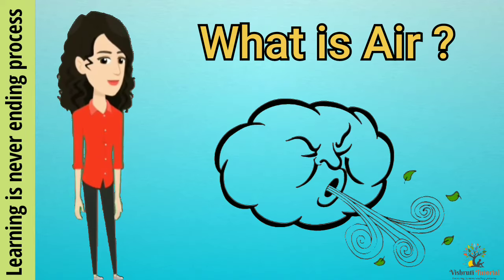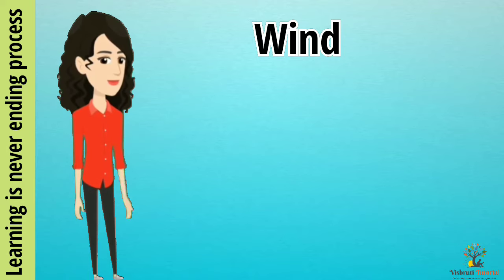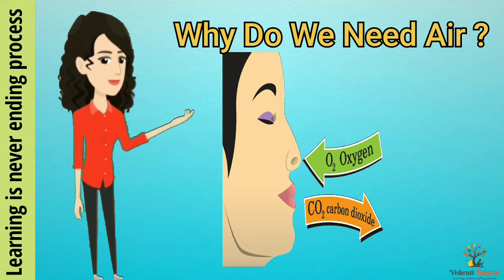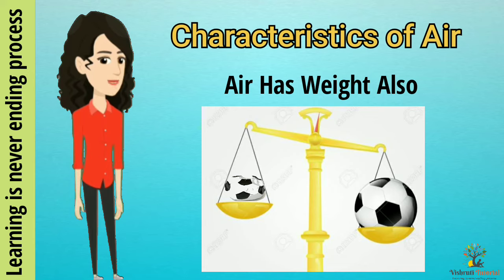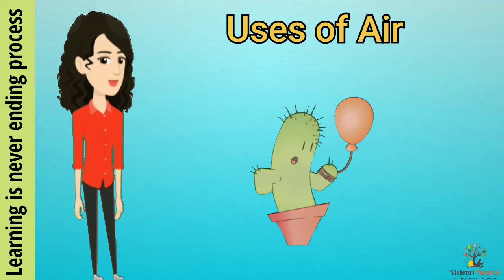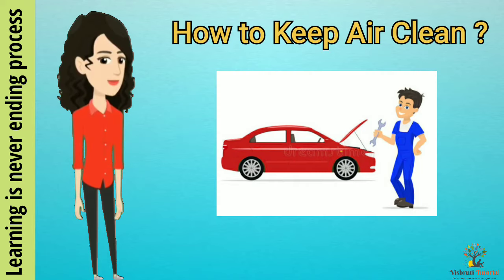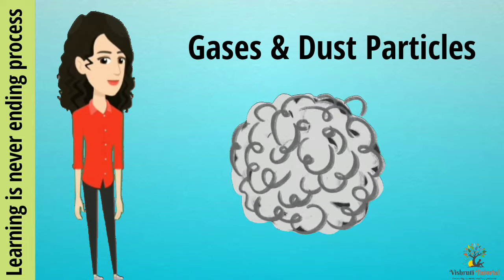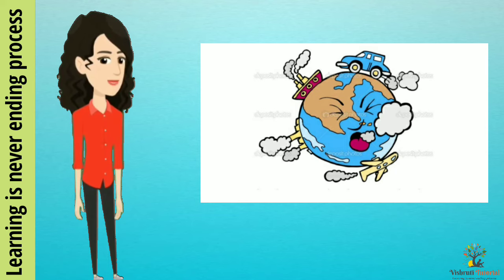Air | What is air | Science for kids | uses of air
learn what is air ?
what are the uses of air ?